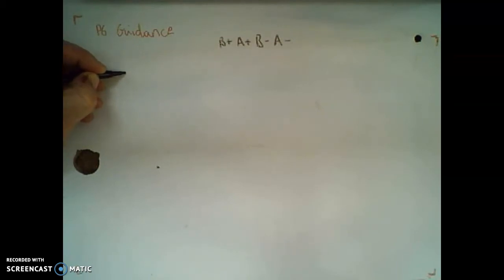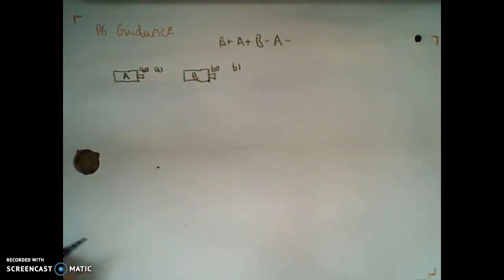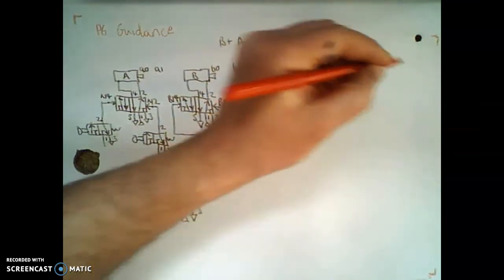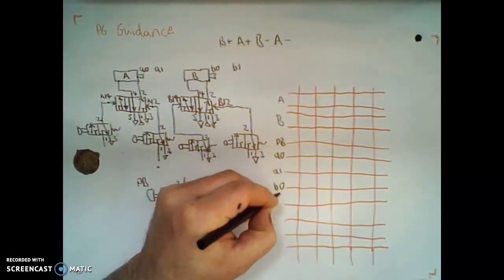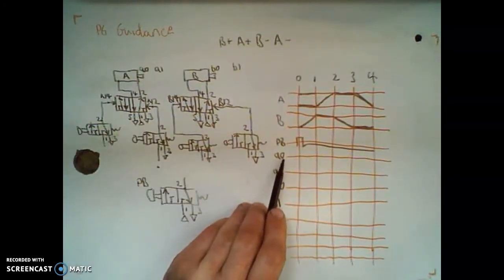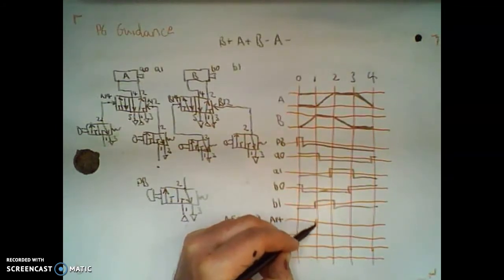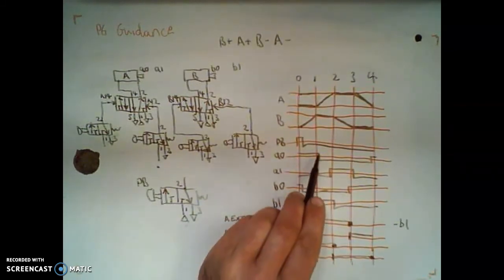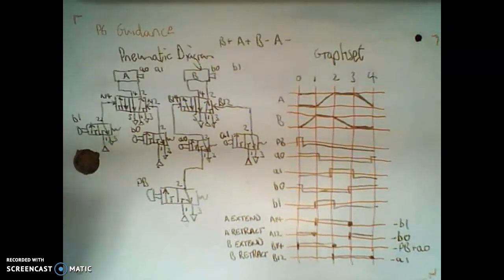2 cyl sequence basic graphset and pneumatic diagram